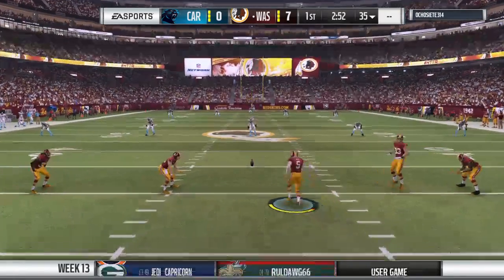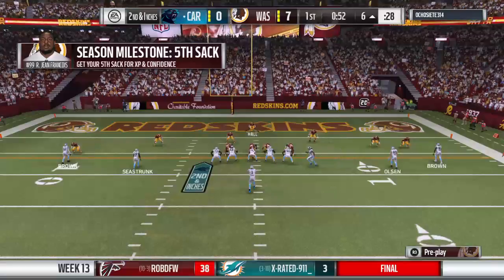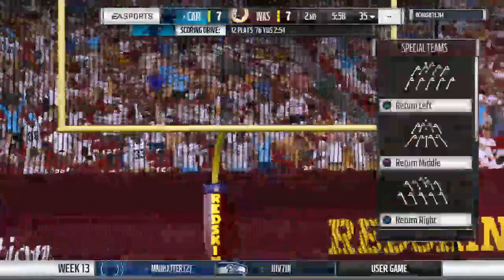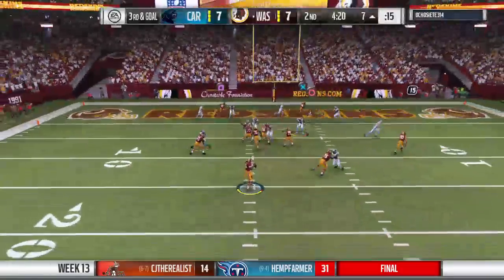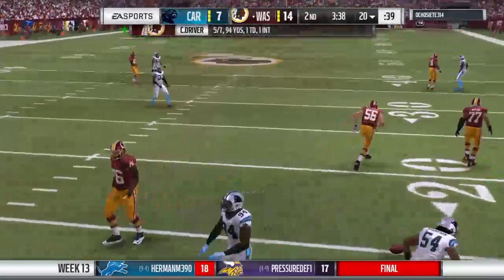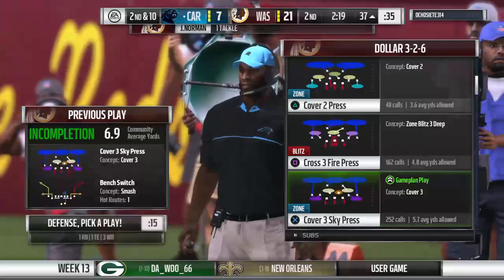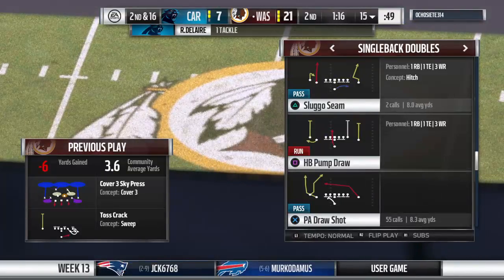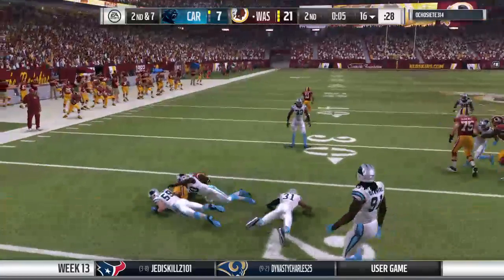LBCYAH4LIFE's Live PS4 Broadcast